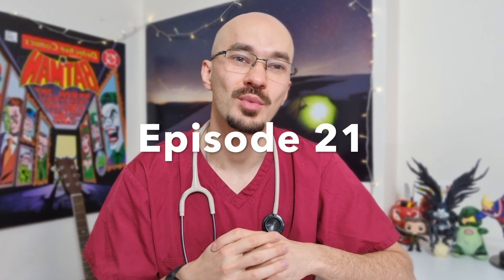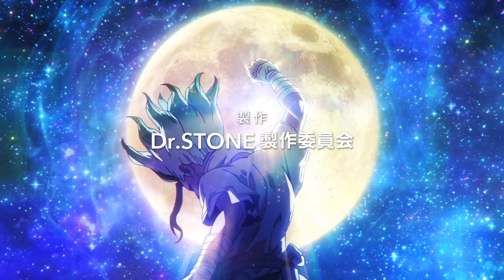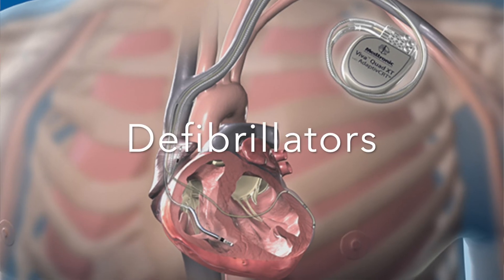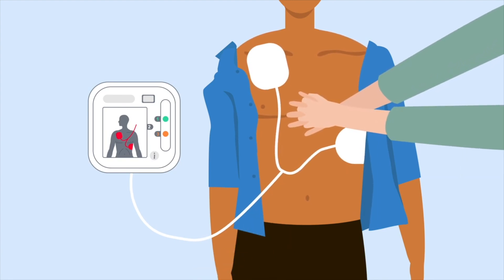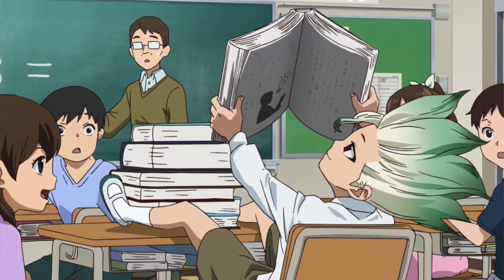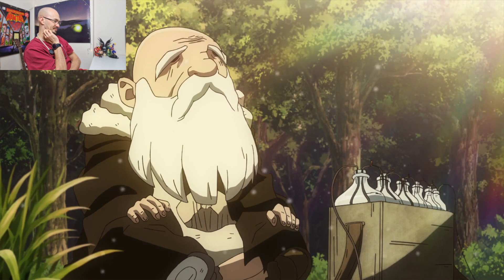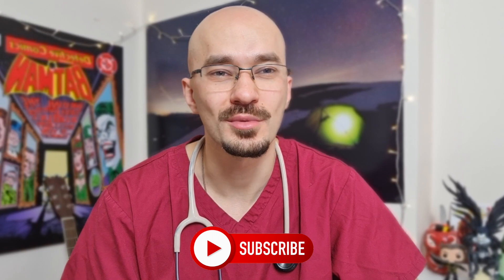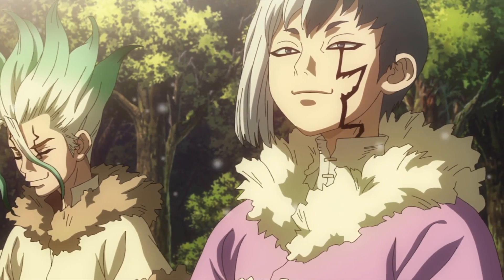REAL Doctor reacts to DR STONE! Anime review | Christmas special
I'M A DOCTOR AND LOVE WATCHING ANIME !,

Especially an anime where theres a series that involves some medicine or medical science.
What better anime to watch than Dr. STONE.

In this video REAL doctor reacts to DR. STONE! Anime review | Christmas special. I review Episode 21 where Senku makes batteries and light bulbs.
I explain how both batteries and electricity have helped to revolutionise medical treatments.

So if you want to find out what Senku has in mind for these batteries and lights, watch to the end for a festive treat. Merry christmas.

THANK YOU FOR NOT COPY STRIKING THIS VIDEO SO I CAN CONTINUE TO USE THESE GREAT ANIME SCENES FOR EDUCATION AND REVIEW.

ALL DR.STONE! Clips owned by Shueisha / Crunchyroll /Funimation /  Medialink

Directed by: Shinya Iino
Written by: Yuichiro Kido
Studio:            TMS/8PAN
Licensed by:  Crunchyroll, Funimation, Medialink
Original network: Tokyo MX, KBS, SUN, BS11, TVh, TBC, TVA, TVQ
English network: Adult Swim (Toonami)